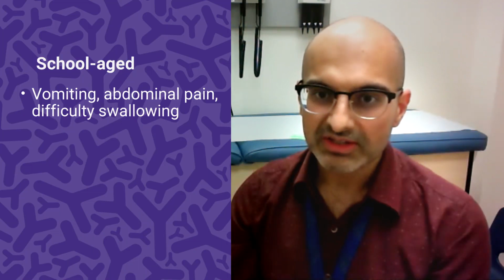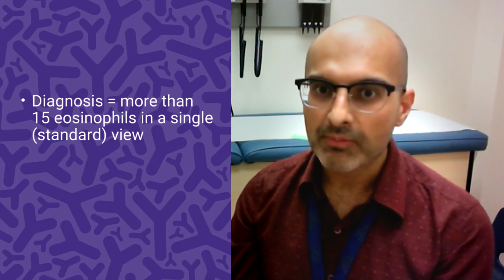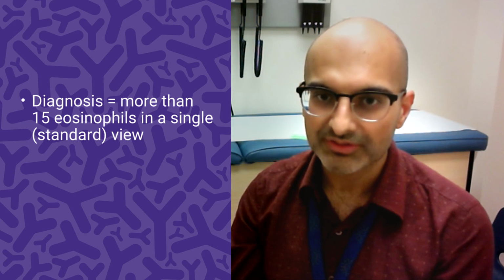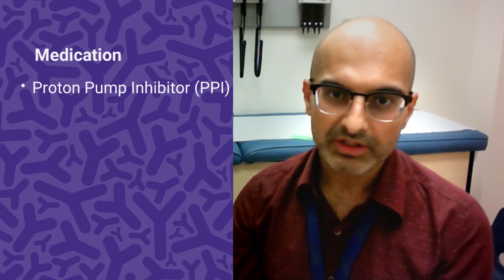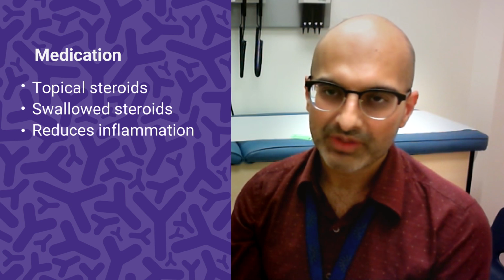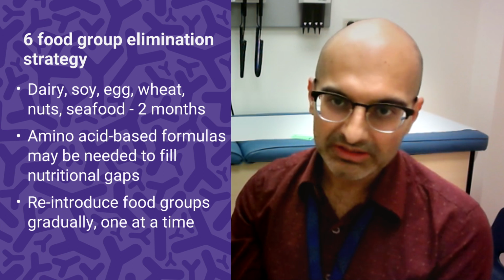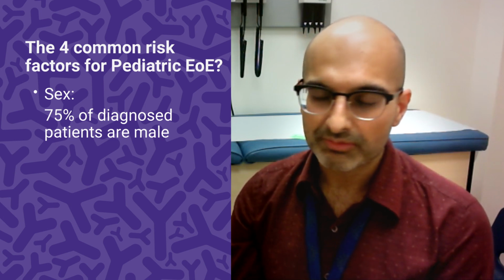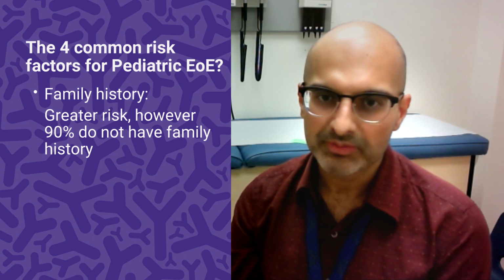CDHF Talks: Pediatric Eosinophilic Esophagitis (Pediatric EoE) with Dr. Vishal Avinashi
Esophagitis is a condition caused by inflammation in the esophagus. Eosinophilic esophagitis is a chronic or long-term immune condition that occurs when eosinophils accumulate in the esophagus, causing inflammation.

Difficulty swallowing, vomiting, abdominal pain, chest pain and heartburn are some of the symptoms that occur from EOE, and they may differ based on the child’s age.

In this CDHFTalks, gastroenterologist Dr. Vishal Avinashi goes over what Pediatric Eosinophilic Esophagitis (Pediatric EoE) is, the signs and symptoms, diagnosis, and the treatment options. He will also be answering questions specifically about managing EOE in children.